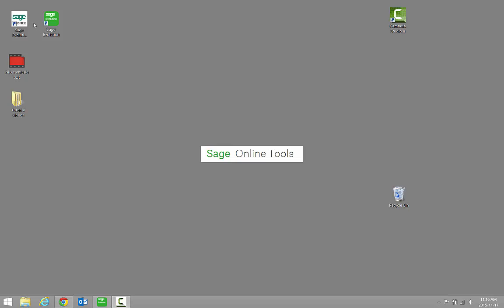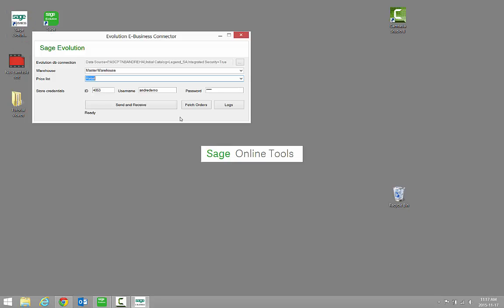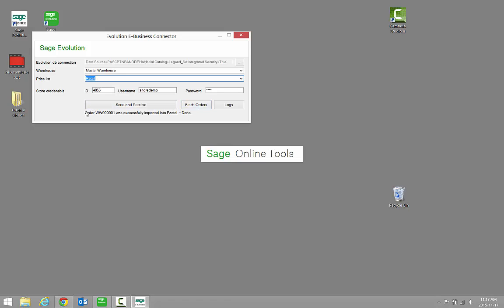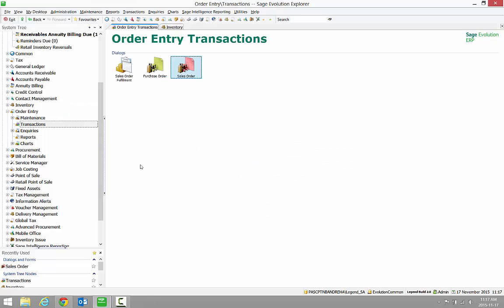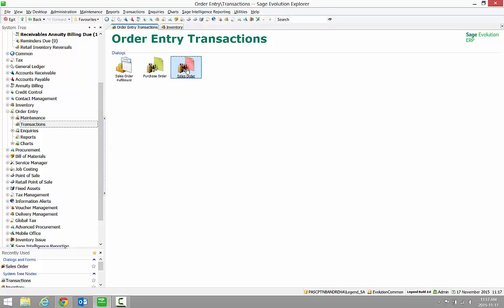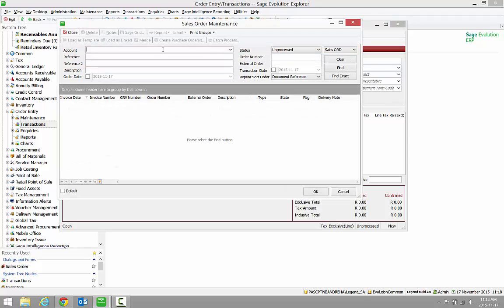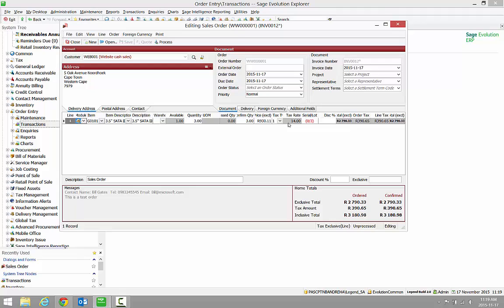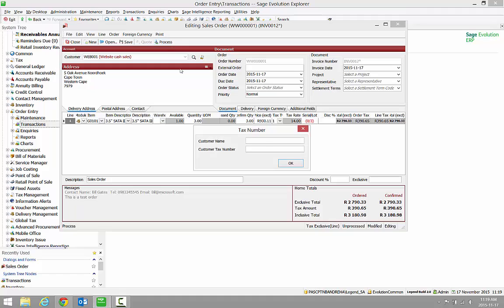Evolution - Processing e-store sales orders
We show you how to send/receive orders form your e-store with Sage Online Tools. Orders are pushed into your Sage Evolution software as sales orders.